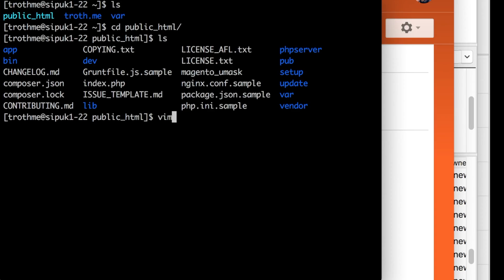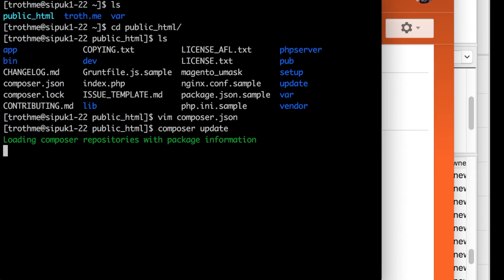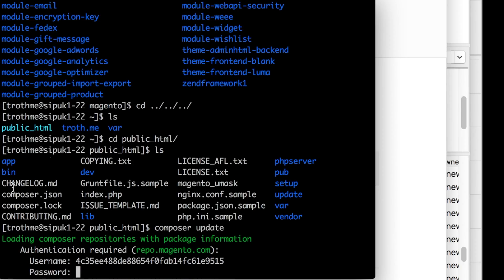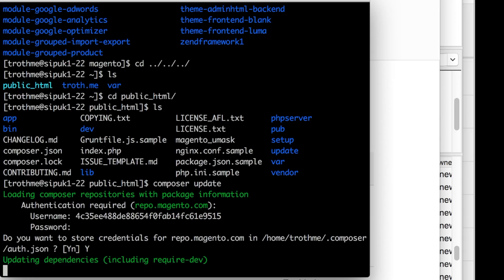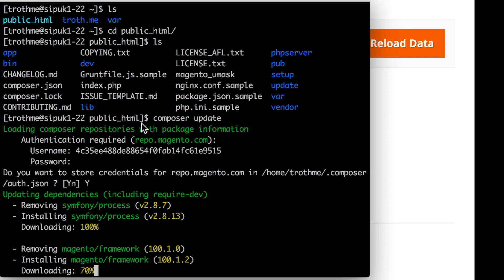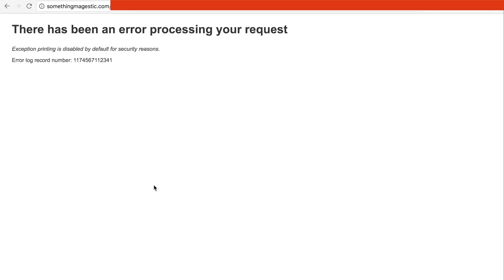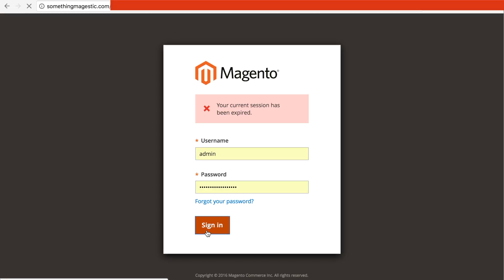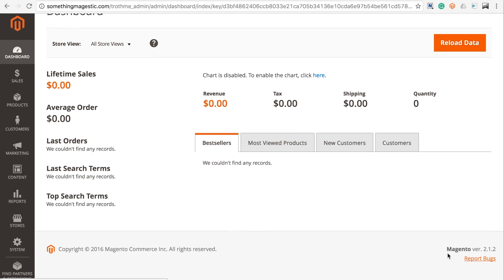My experience upgrading Magento 2: From 2.1.0 to 2.1.2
So this is how it happened and this is how you do it (like me)

Magento version 2.1.2 contains multiple security enhancements to address a Zend Framework vulnerability, prevent unauthorised users from backing up Magento files, and ensure sessions are invalidated after a user logs out. More information about these issues can be found

Also, messy hair... don't care. 😜